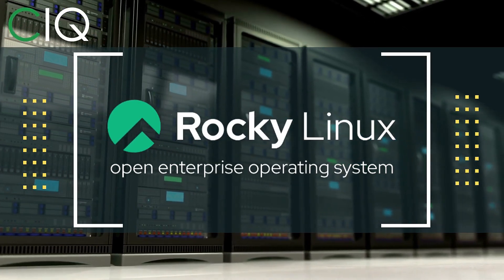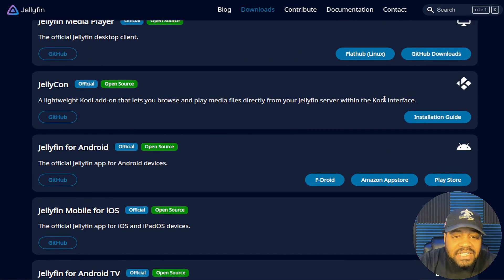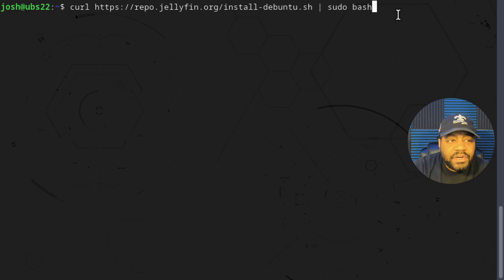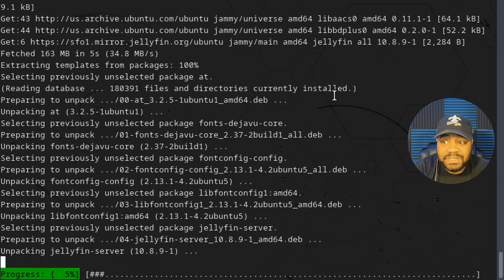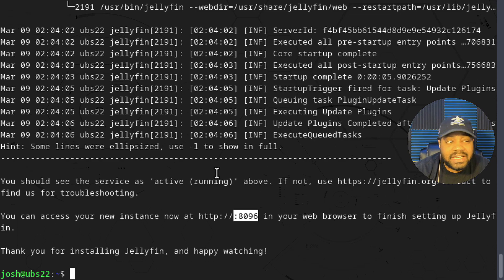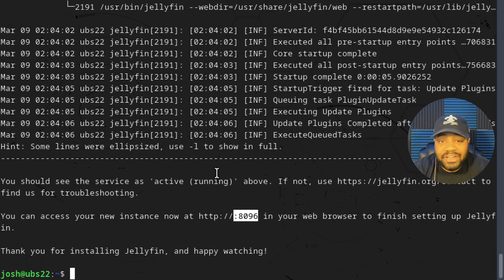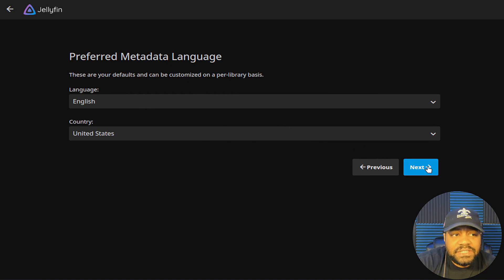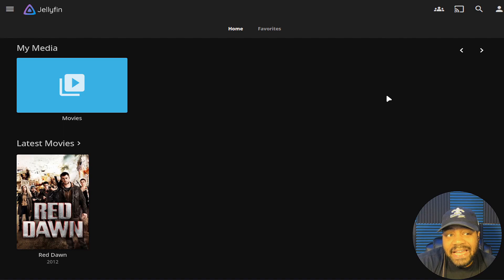Stream Your Media Like a Pro | Installing Jellyfin on Ubuntu Server 22.04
What's up, Linux enthusiast!! In this tutorial, learn how to install Jellyfin, a free and open-source media server, on Ubuntu Server 22.04. Follow step-by-step instructions to configure Jellyfin and start streaming your media files with ease. With Jellyfin, you can organize and access your media library from anywhere, anytime.